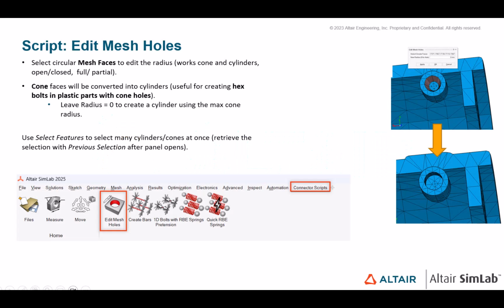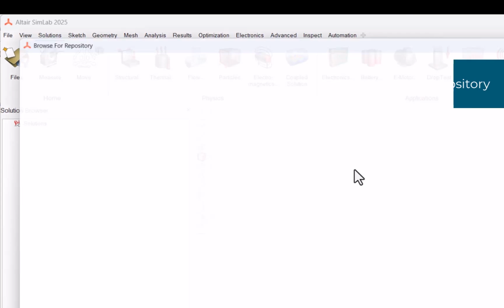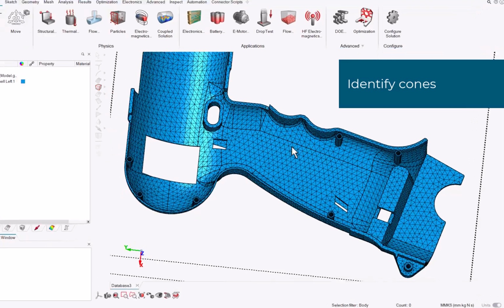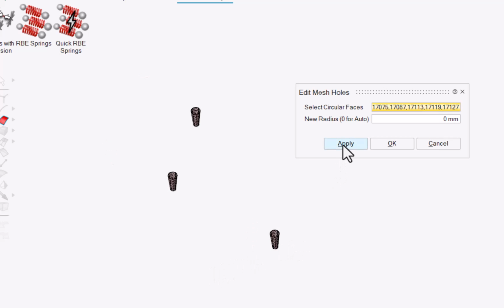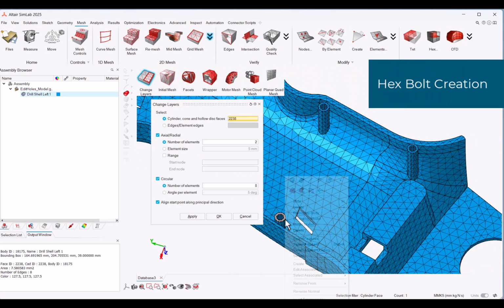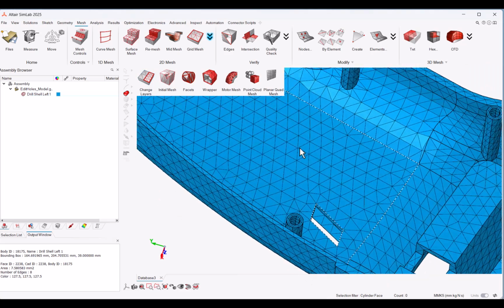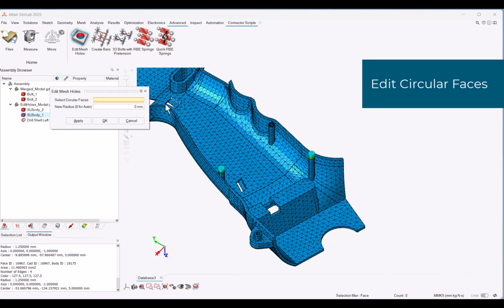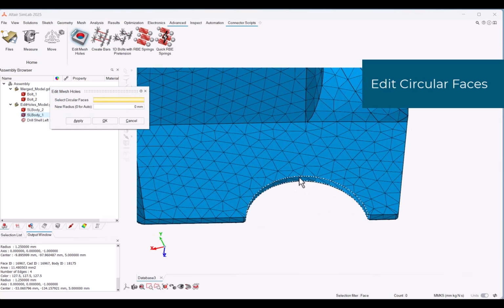SimLab - Script Exchange- Edit Mesh Holes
In this tutorial you’ll learn how to apply thedialog to edit Mesh holes to make them completely circular or cylindrical. To find and download the script head to the SimLab Learning Center